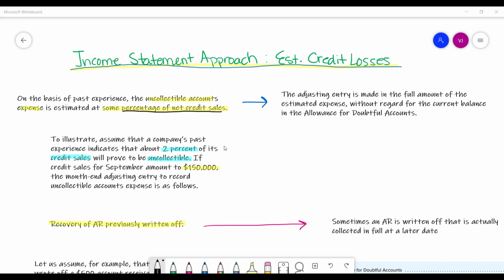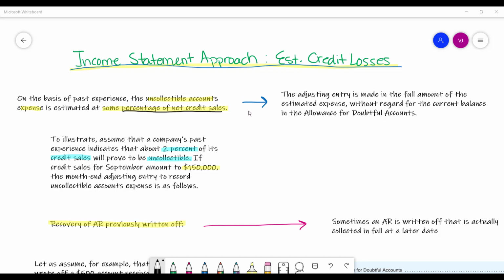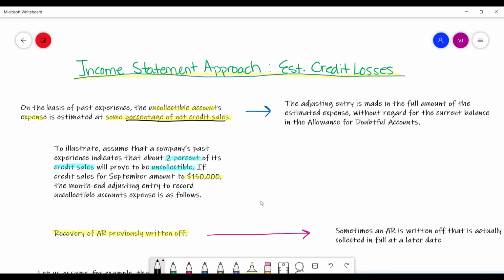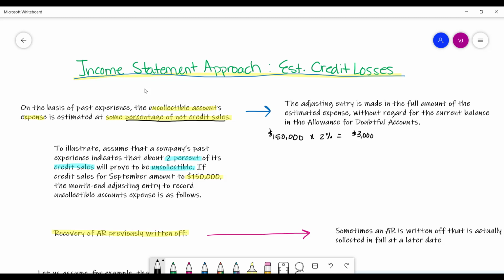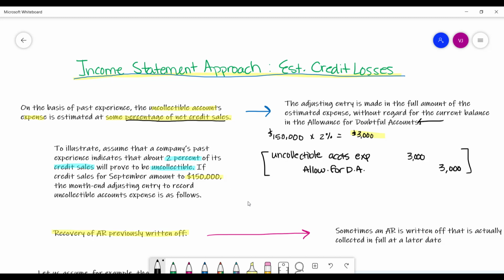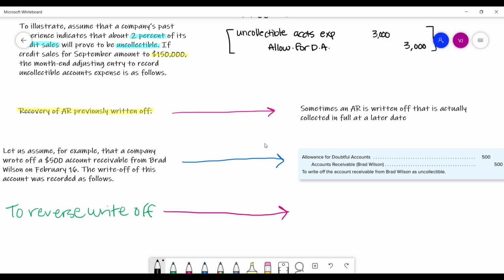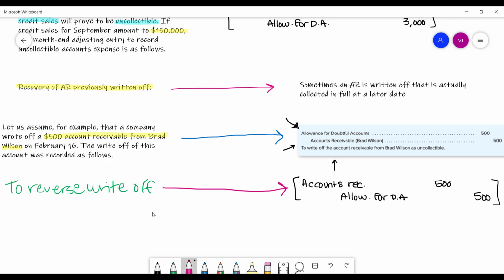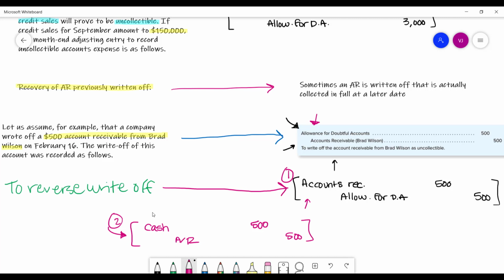Chapter 7 Overview ACCT 2 PART 7